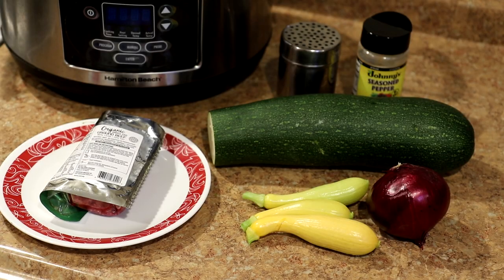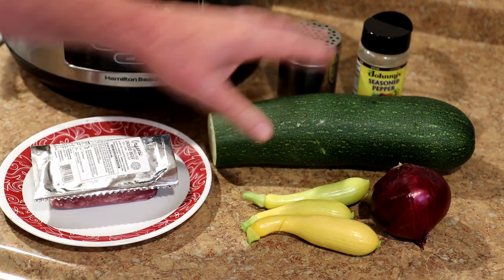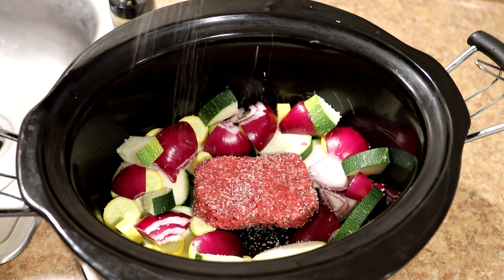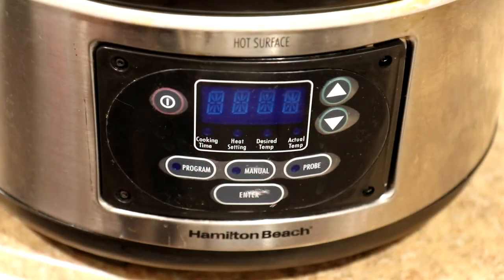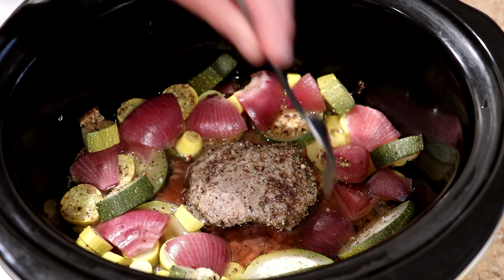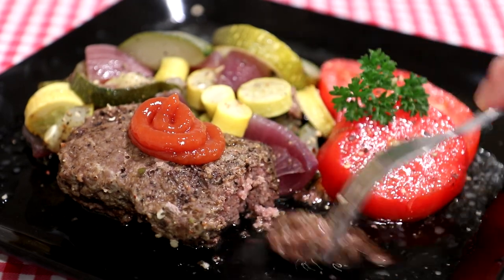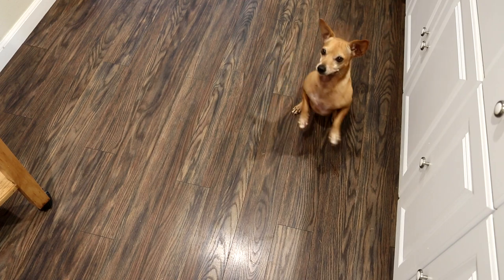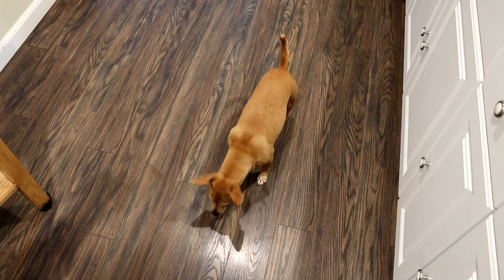Slow Cooker Burger with Veggies~Easy Cooking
In this easy cooking video, I cook a burger and some veggies in my crock pot, or slow cooker. The ingredients I used in this easy crockpot recipe are half a lb of 90% lean 10% fat ground beef, some zucchini, yellow crookneck squash, and red onion. I seasoned the meat and vegetables with kosher salt, and Johnny's Seasoned Pepper. The cooking time is 2 hours on high.